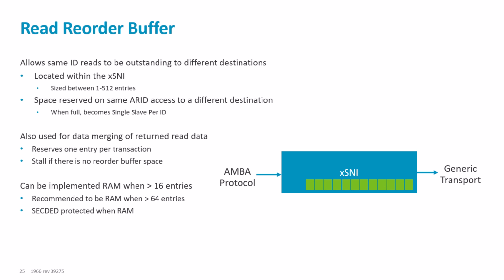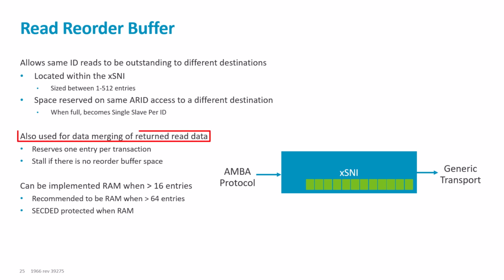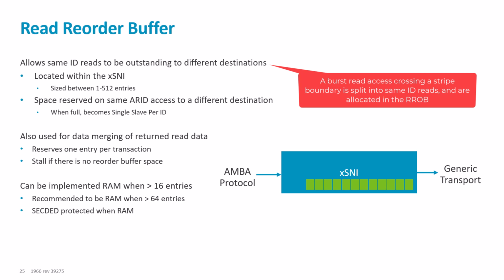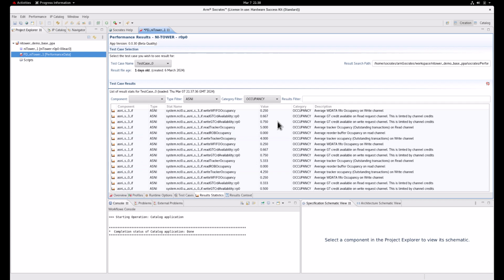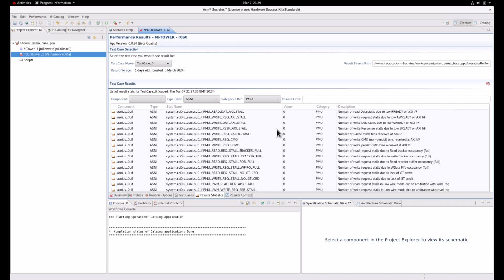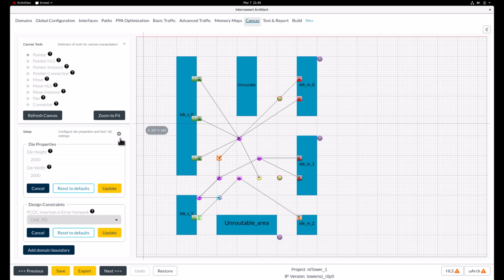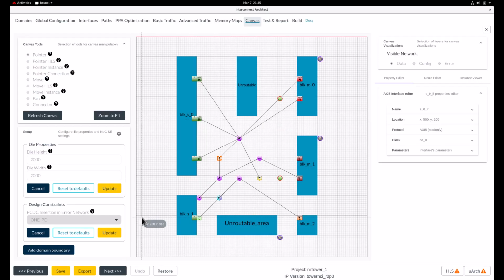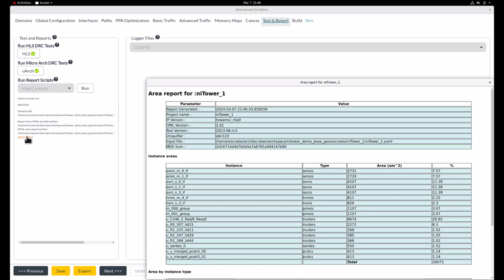Arm Socrates: 50) NI-Tower Performance and Area Optimization - Part 4 (Read Reorder Buffer Sizing)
This is part 4 of a 7-part video series focusing on optimizing NI-Tower for performance and area. This video covers the fundamental concepts and use cases of the ASNI Read Reorder Buffer. This video also covers recommended practices on sizing this buffer, and touches upon its performance and area implications.